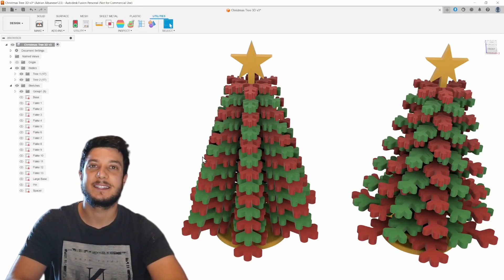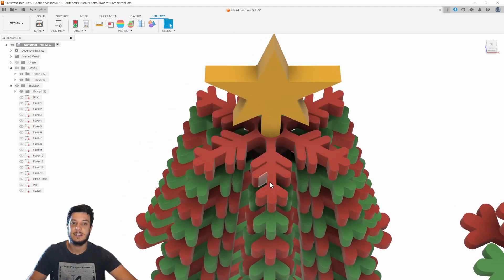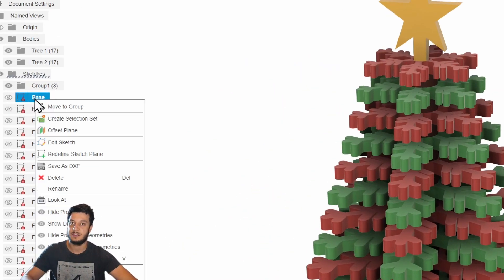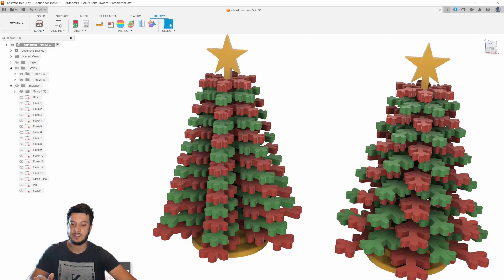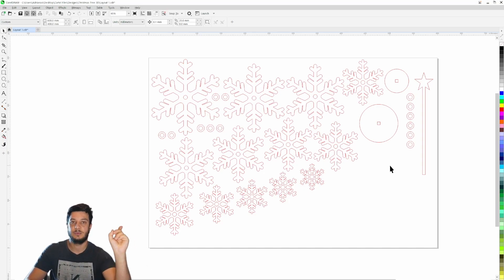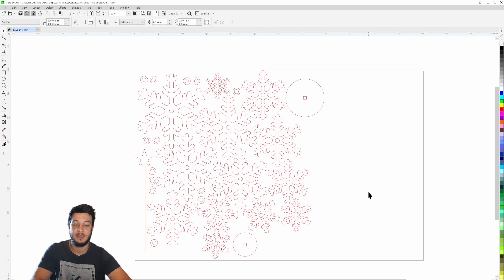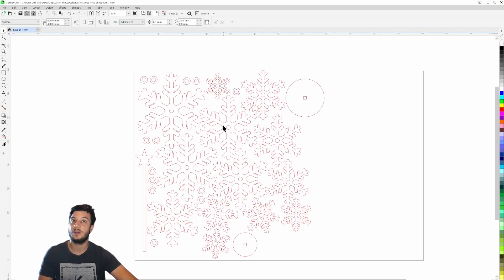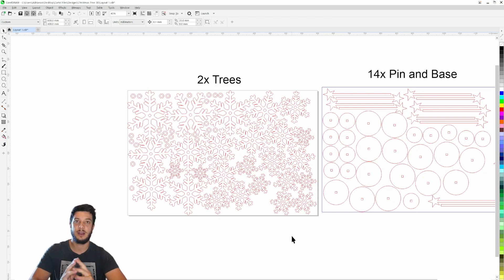How To Nest Your Laser Cut Designs For Mass Production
Watch Adrian create a nested file ready for laser cutting. In this video you will learn many different design techniques and tricks that will enable you to speed up your own design process. This video is the first video of the series showing some easy to implement software packages to allow you to nest your files quickly and efficiently.